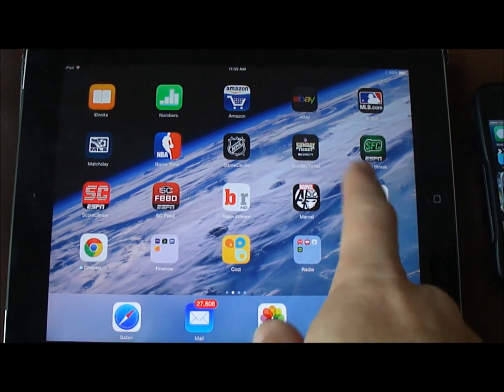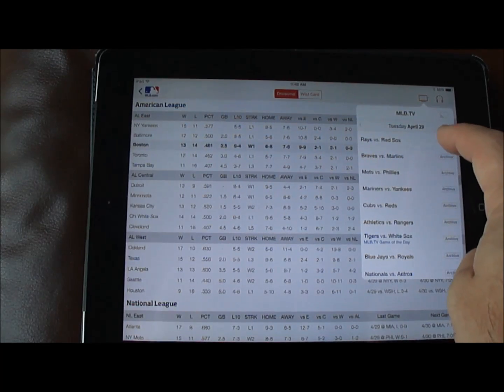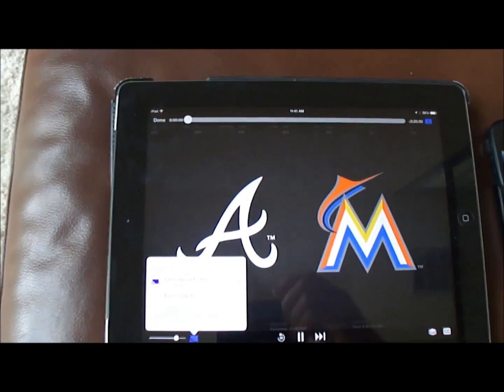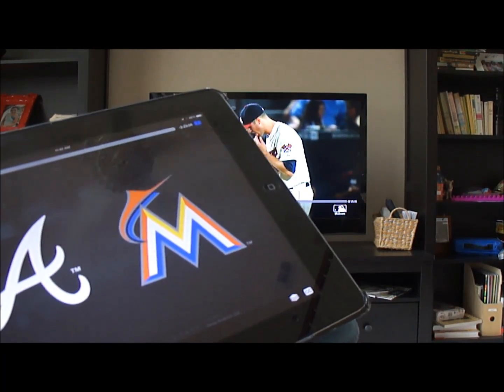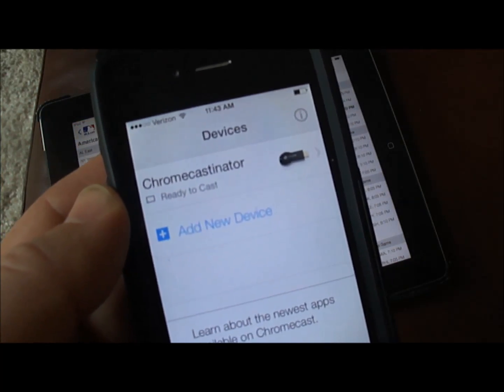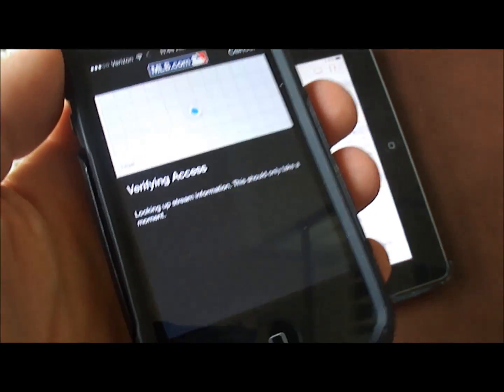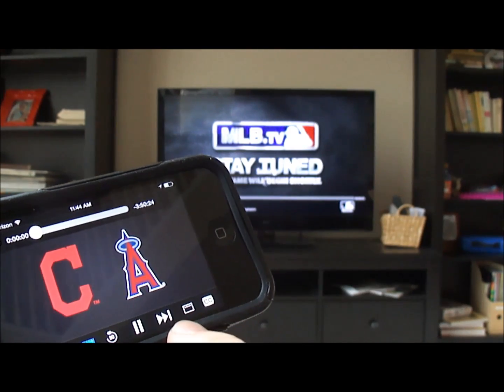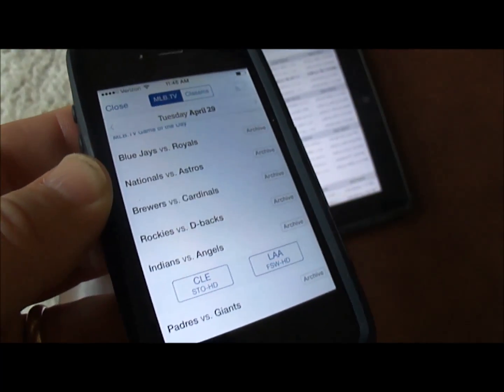Casting MLB.TV with Chromecast - iPad and iPhone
MLB.TV now supports officially supports Chromecast.  Quick how-to and demo using an iPad and an iPhone.
iPad works better and has the ability to display overlays on the iPad while the game is streamed live on my TV.  I think I like using Chromecast better than Apple TV just for that reason.